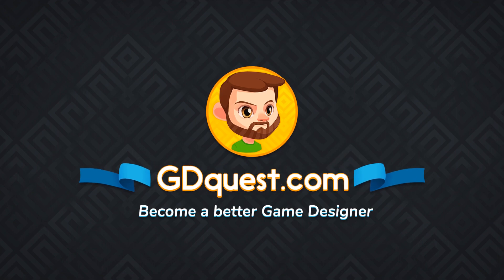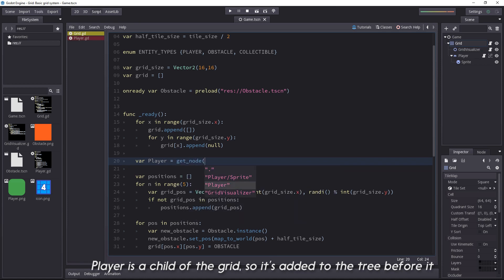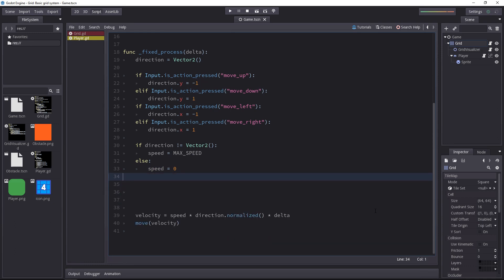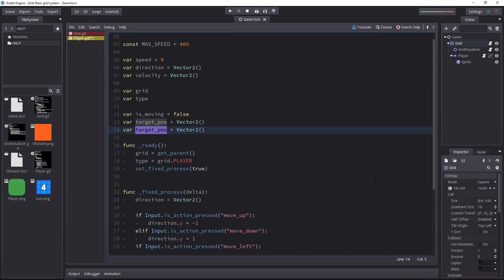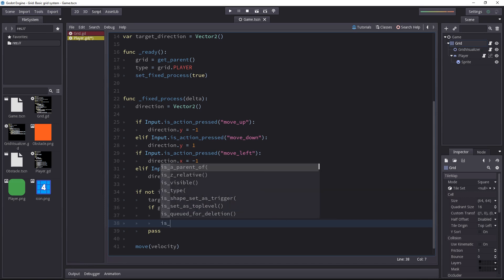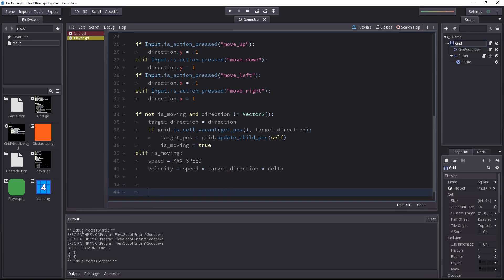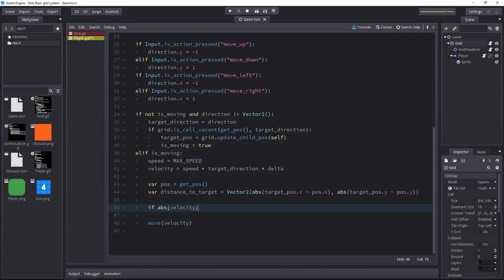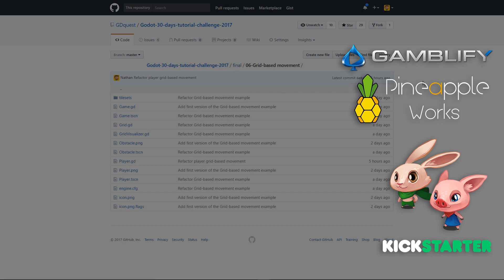Make the Player Move on a Grid in Godot: Grid-based Movement 4/4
Time to connect the Player's movement to the Grid! With this 4th part, you'll have a good starting point to create your grid-based game.
This video wraps-up our mini series on grid-based games. We set the foundations for a grid-based game. A system where the characters and the grid are fairly decoupled. If you don't let the grid object handle all the collisions, your characters might conflict when they move to a cell and you end up canceling movement, which can cause issues both gameplay-wise and code-wise.